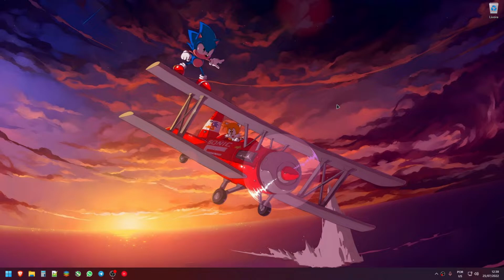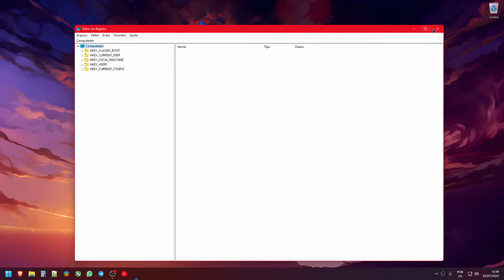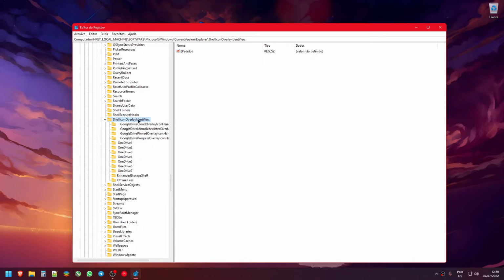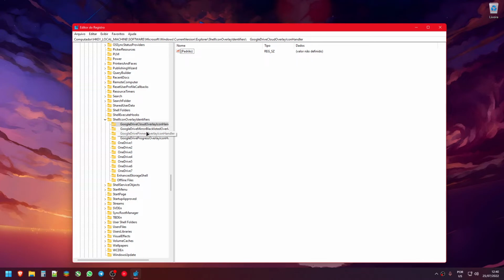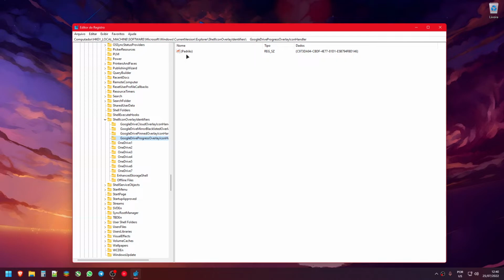How to remove GoogleDrive Sync status icons from your files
Made this video showing how to remove the annoying googledrive sync status "badges" from your files on the Windows file explorer, hope this helps someone that had the same issue as me, man up google drive, it's such a basic function that should have the option to be turned off.

Sorry if I rumbled in some words, my main language is portuguese :v